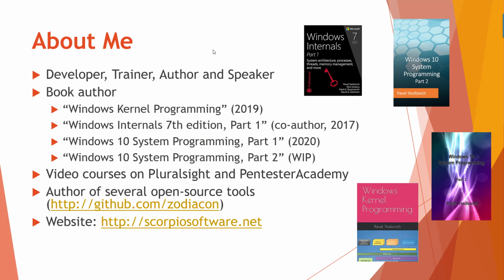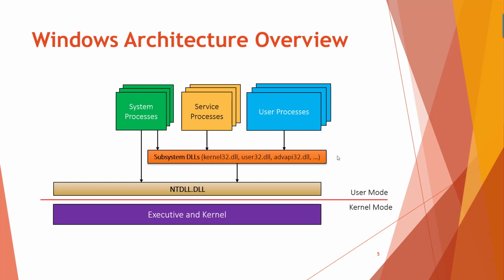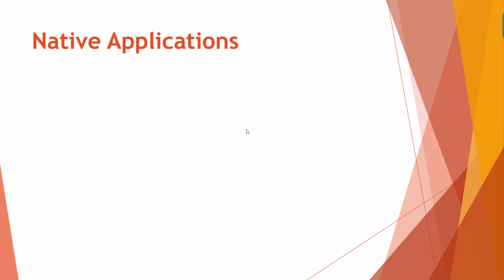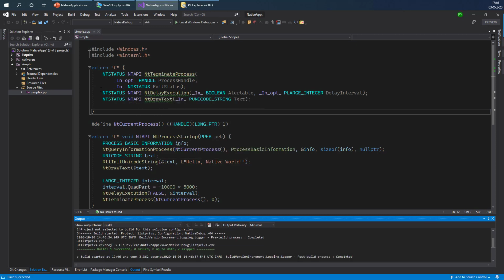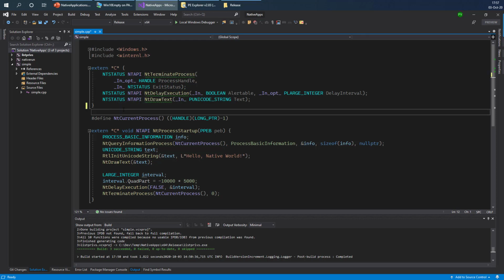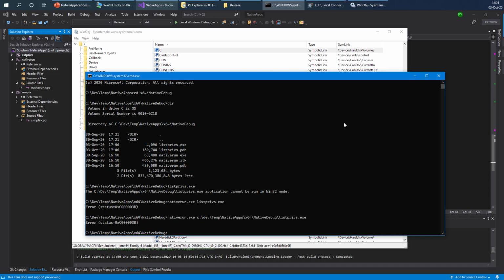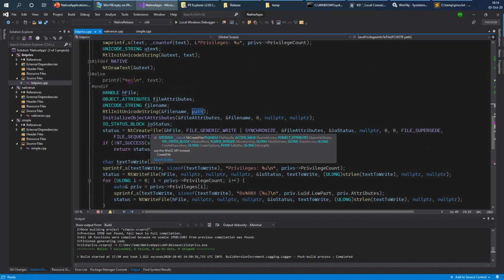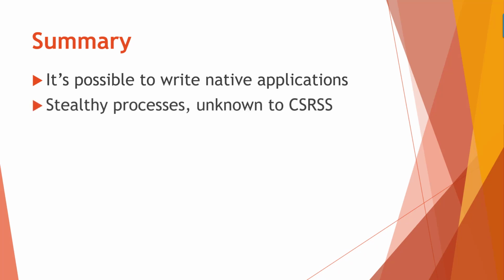Native Applications: What, Why, and How?